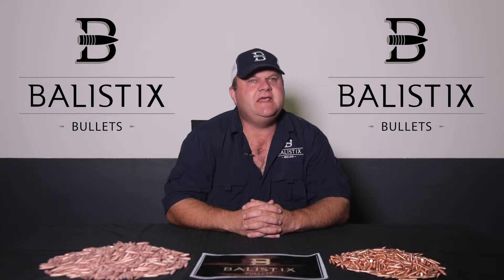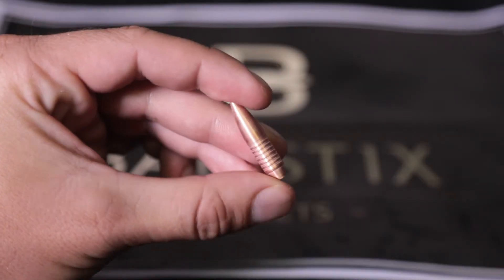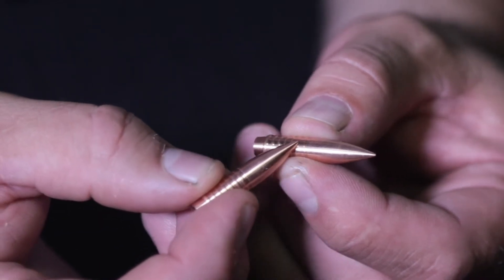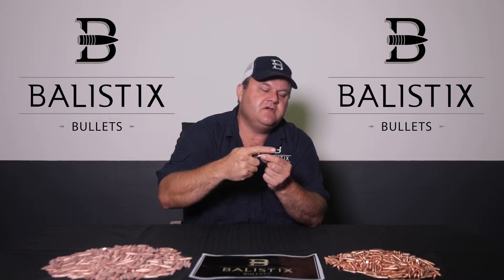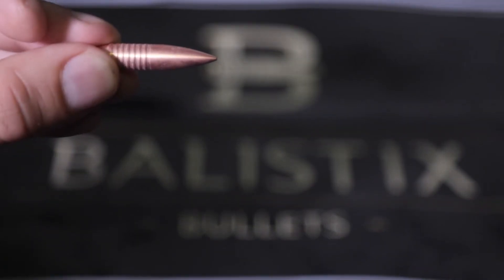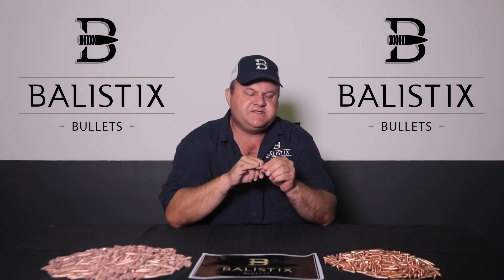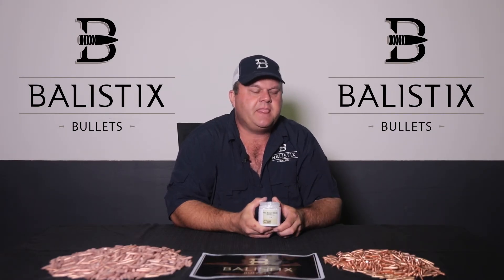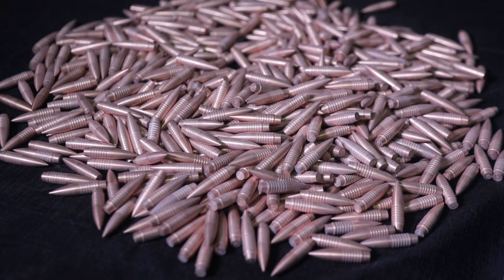Balistix Bullets Technical Specifications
A Video on the Technical Specifications of Balistix Bullets, running you through why this rebated boat tail increase accuracy by 15%.